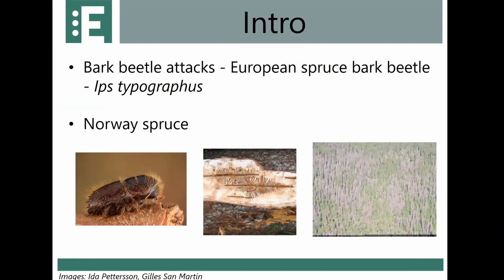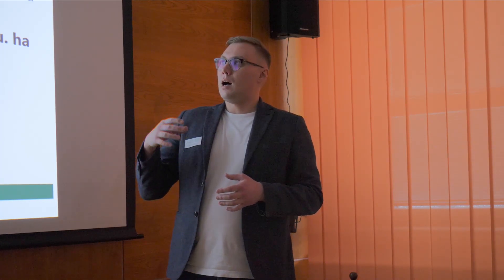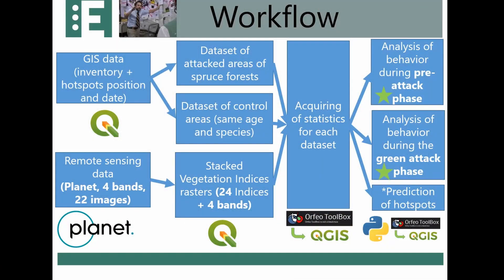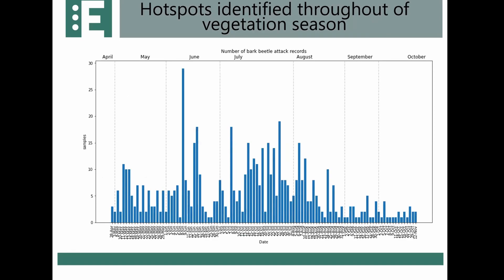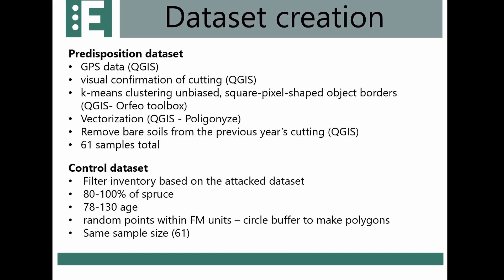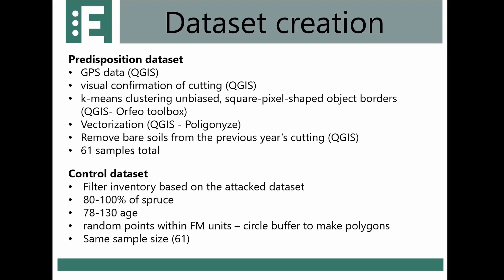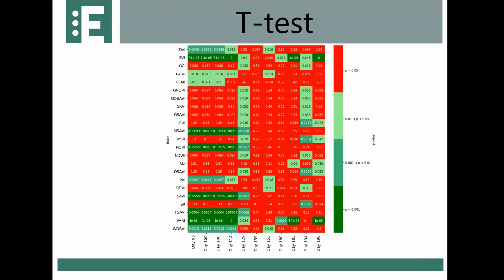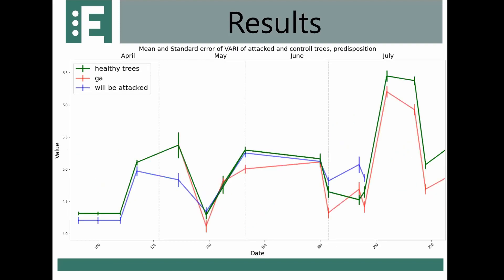Monitoring of bark beetle "green" attack of Norway spruce using Planet Multispectral Imagery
Norway spruce predisposition to bark beetle and monitoring of green attack phases using Planet Multispectral Imagery.
Presentation by Aleksei Trubin at RESDiNET project workshop “Advances in new sensors and data processing development related to forest disturbance ecology” held at the Institute of Forest Ecology of the Slovak Academy of Sciences (IFE SAS) in Zvolen, Slovakia, on 22-23 February, 2023. Aleksei Trubin is a PhD student at the Faculty of Forestry and Wood Sciences of the Czech University of Life Sciences Prague, Czech Republic.
RESDiNET is an international research project funded by the European Research Executive Agency, Horizon Europe. The project enhances networking activities between research institution in Widening country (IFE SAS) and top-class counterparts at the EU level (Finnish Geospatial Research Institute, The University of Eastern Finland and Swedish University of Agricultural Sciences). The project builds on networking for excellence through knowledge transfer and exchange of best practices between involved institutions. The project establishes initial network and development of a new joint research project in novel RST applications in FDE. Rigorous analyses of severe insect-induced disturbances using novel RST is carried out in test areas representing different forest and climate types: mountain forests in Slovakia and boreal forests in Finland and Sweden. The project integrates in situ UAV and drone acquired remotely sensed data, existing multitemporal geospatial information and field data, particularly data on bark beetle population density, visible infestation symptoms linked to outbreak phases, and tree physiology parameters measured using electronic dendrometers or sapflow meters. The combined dataset are used to develop new tools for landscale-level early bark beetle attack identification and for designing bark beetle infestation risk assessment model. We draw on the latest advances in drone technologies and image analytical tools, including deep Convolutional Neural Networks based machine learning techniques and Artificial Intelligence algorithms.

eemortality